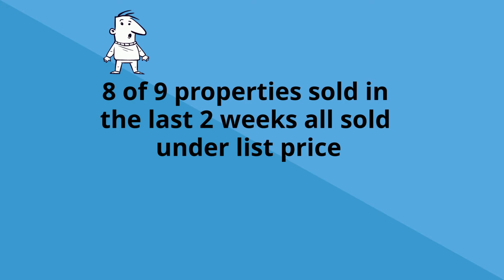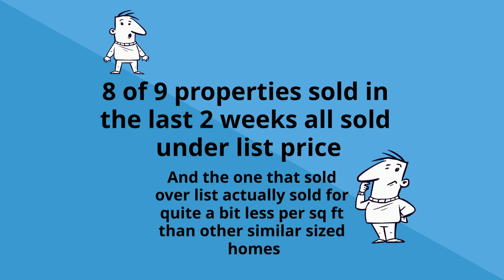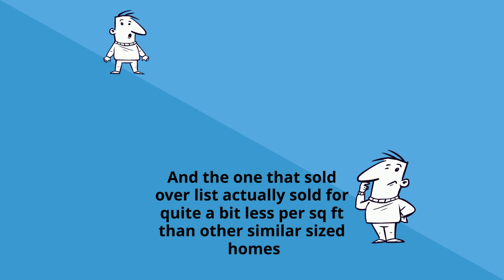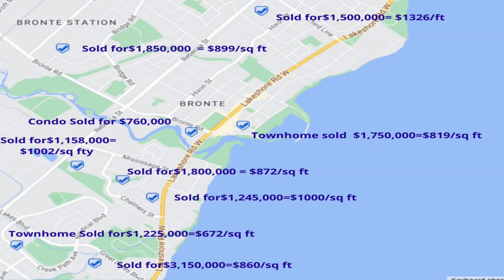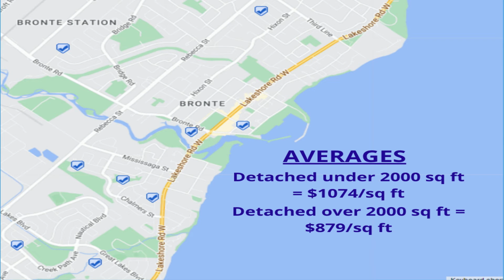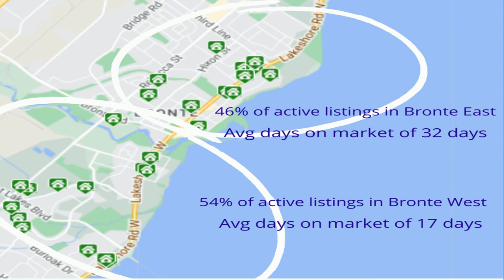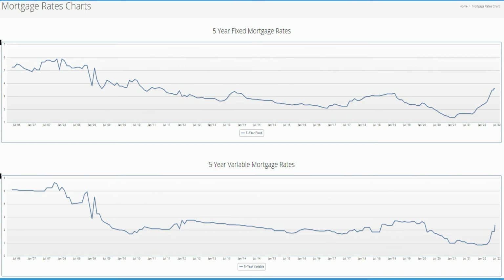Oakville Bronte Real Estate Market Update 2022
Here is your Oakville Bronte real estate market update showing home sales and condo sales in the Oakville Bronte real estate market. Homes and Codo sales close to Oakville's lakefront